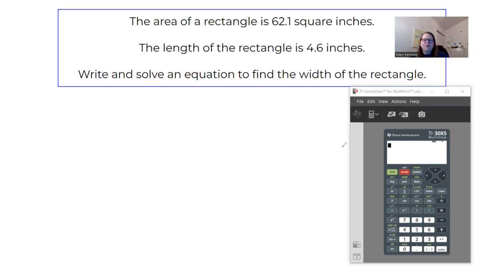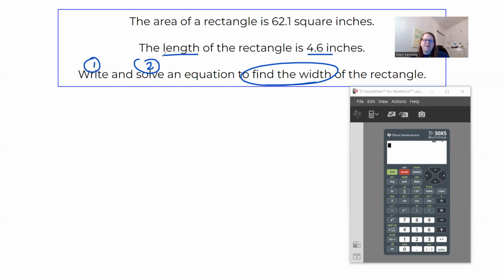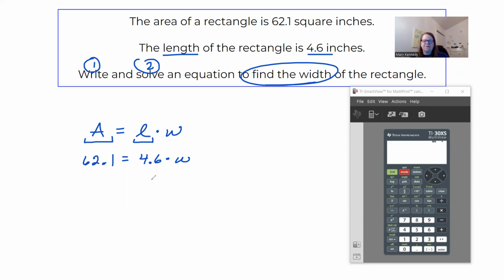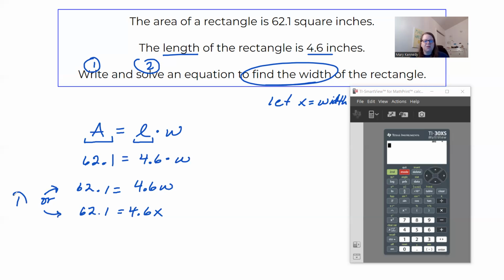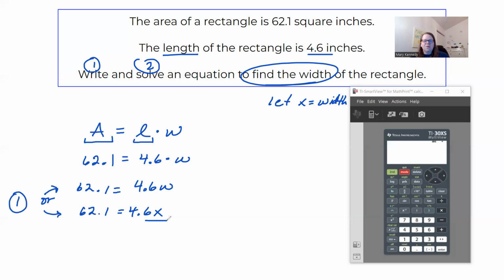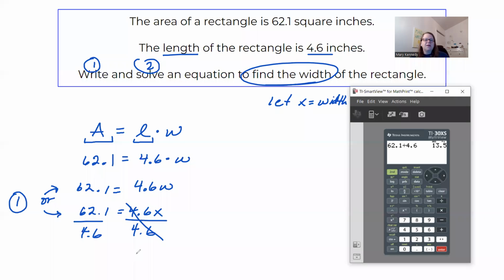Algebra Study Hall: area of a rectangle working backwards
How do you find the length or width of a rectangle?

Unlock the full potential of your algebra skills with tutorials just like this one, exclusively available in the Algebra Student Membership.

Need a handy Algebra formula sheet?

Not part of the membership yet? Join the Algebra Student Monthly Membership and empower your family with affordable algebra support.